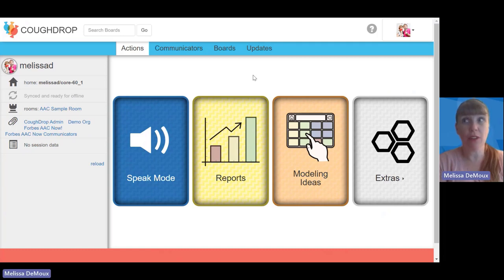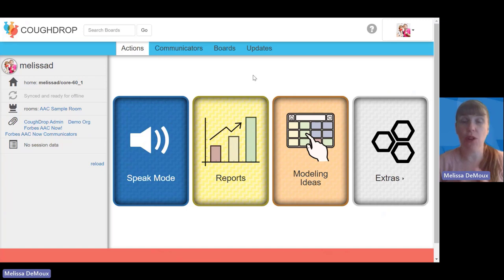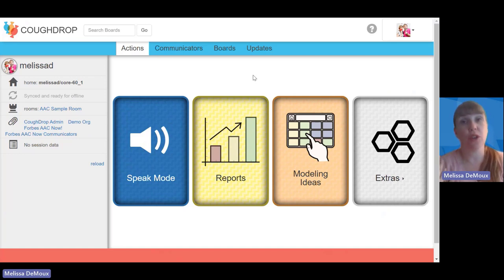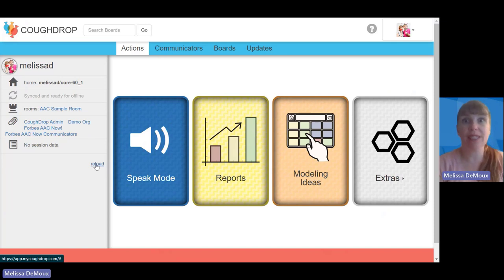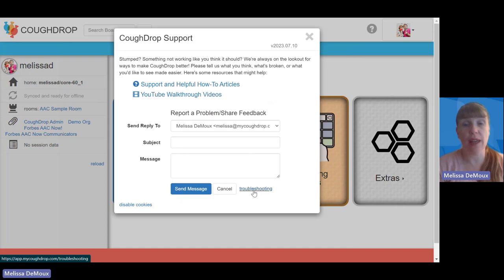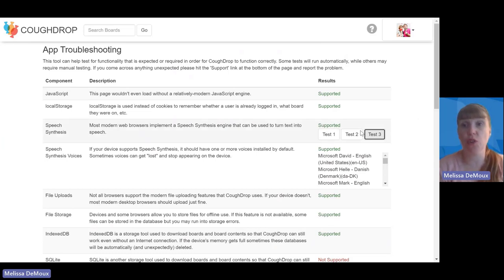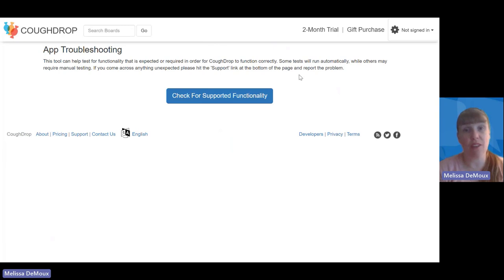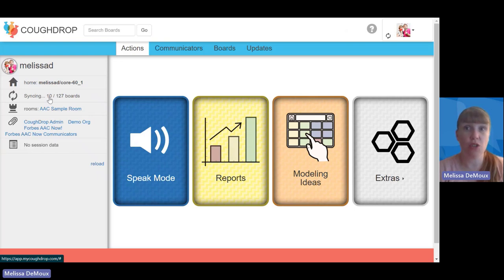CoughDrop Support for Employees 7: Clearing the device cache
Clear the device cache